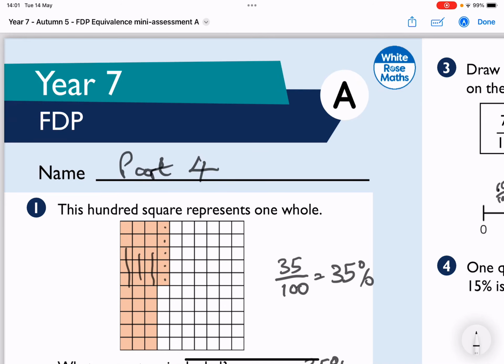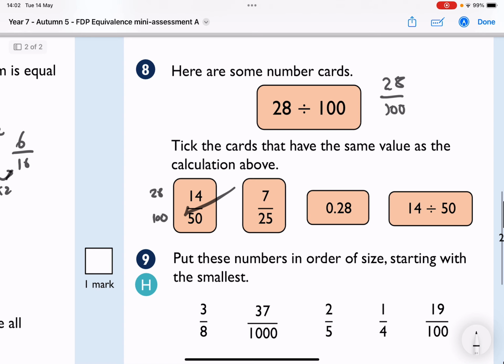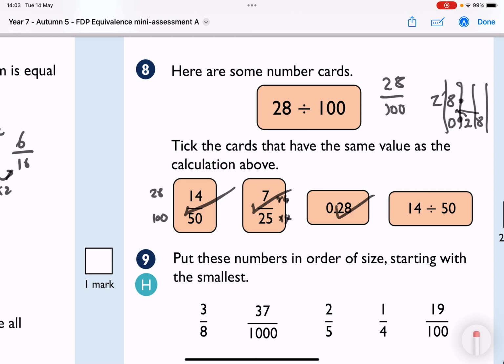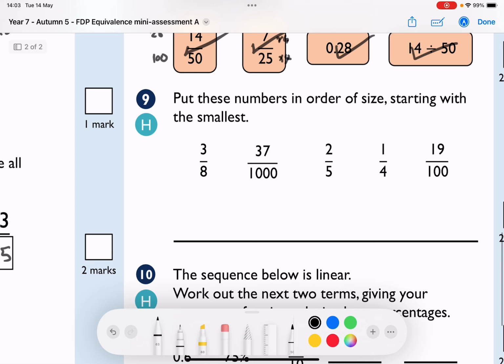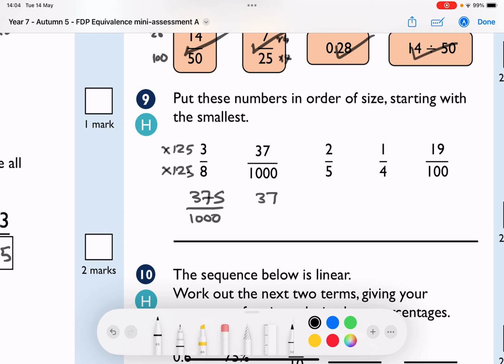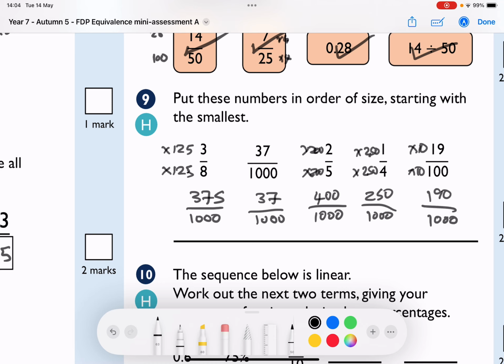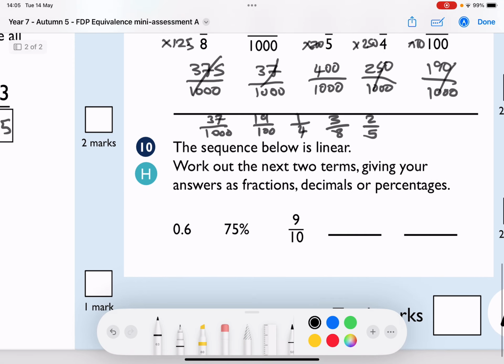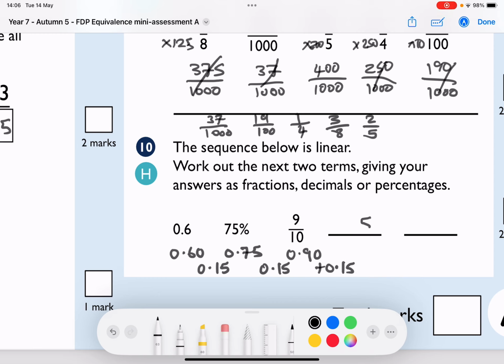Y7 Day14 Revision - FDP Pt4